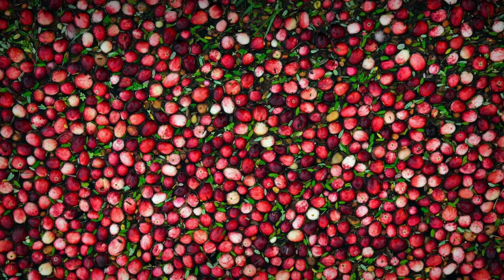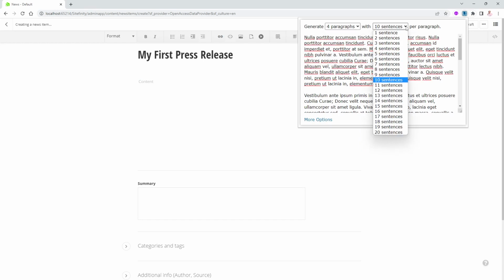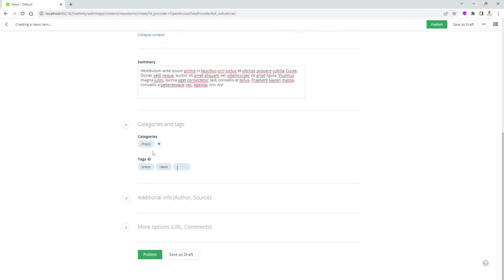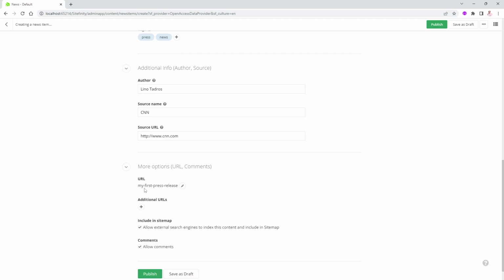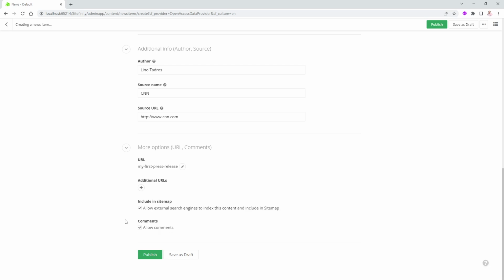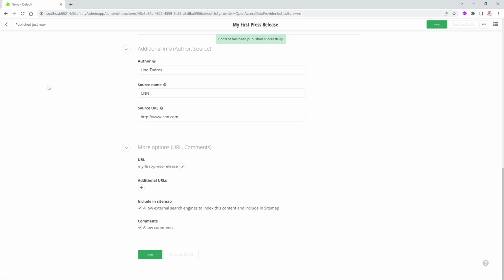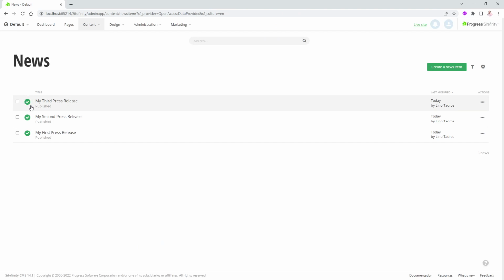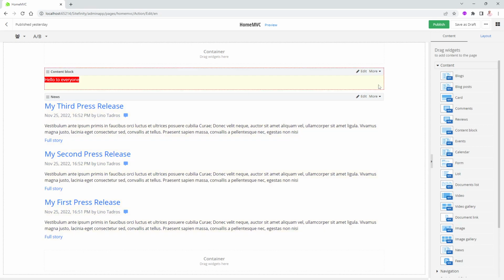Business: Sitefinity Creation of News Items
This video will demonstrate how to create News Items (Press Releases) in Sitefinity UX